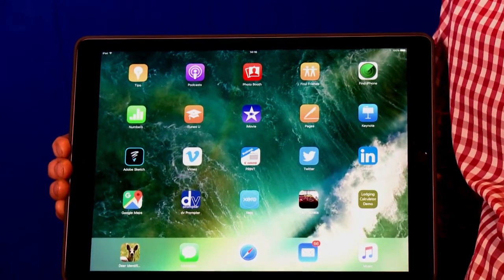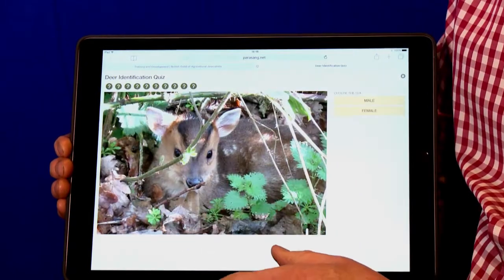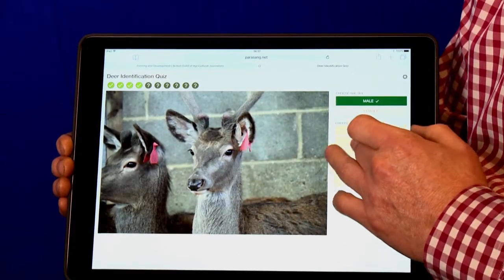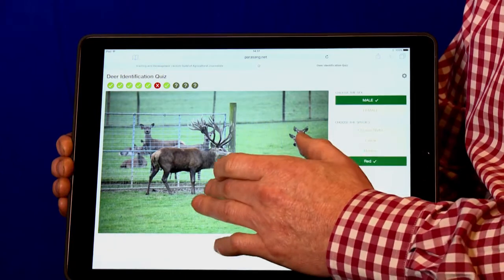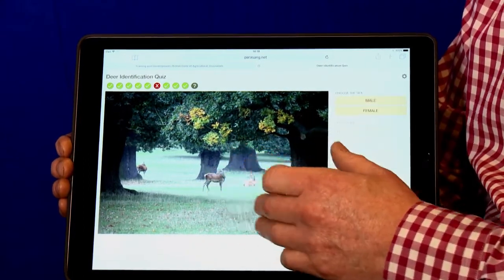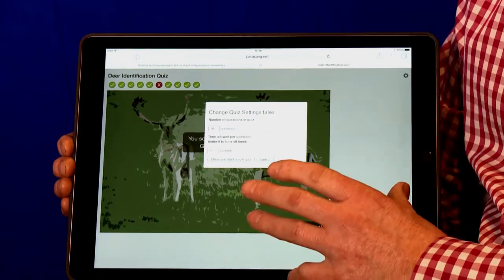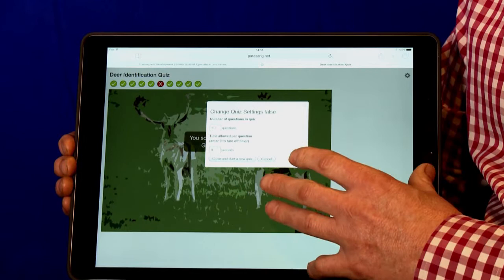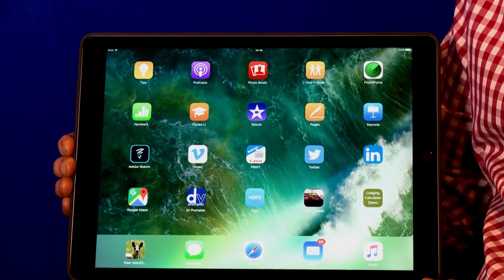Deer Identification App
This app was created to help people learn the various species of UK deer.